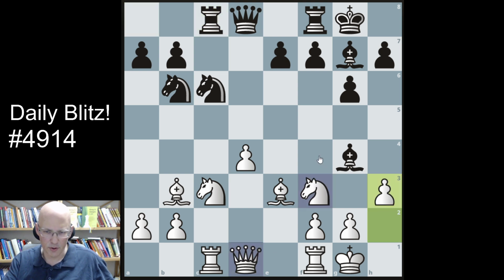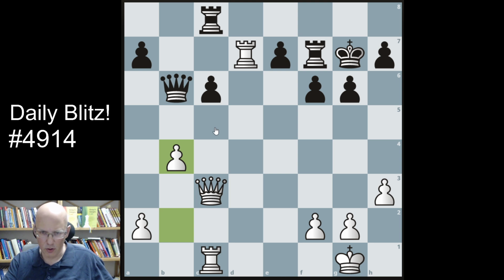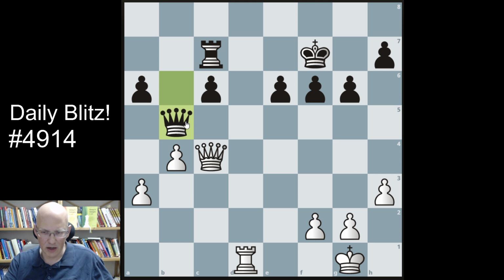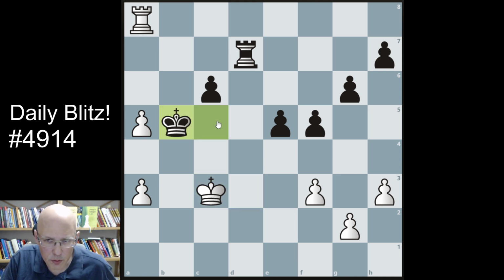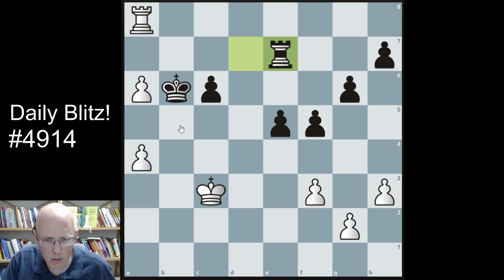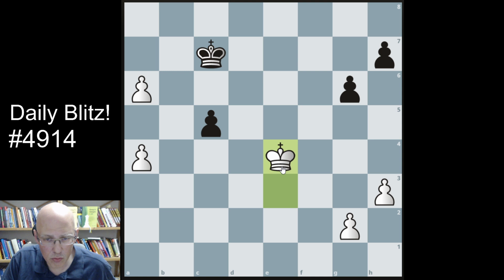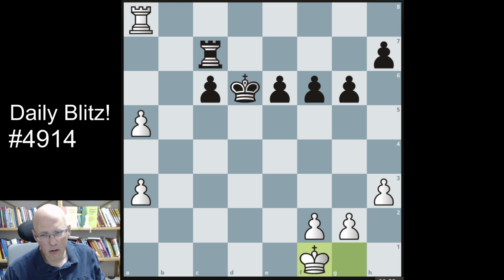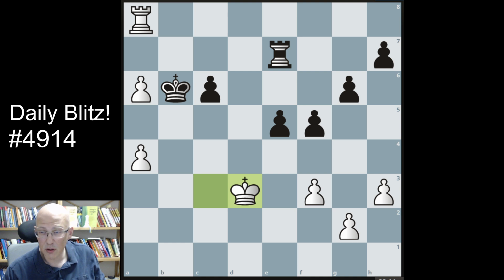Blitz Chess #4914 vs verdik English Opening White